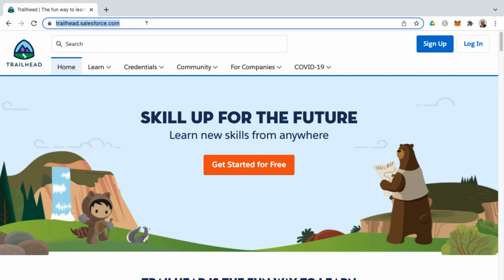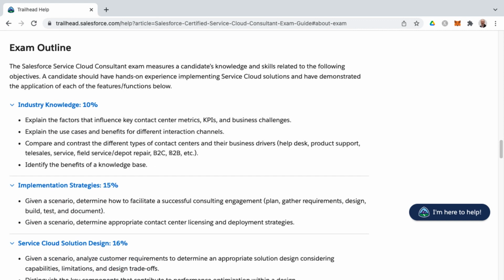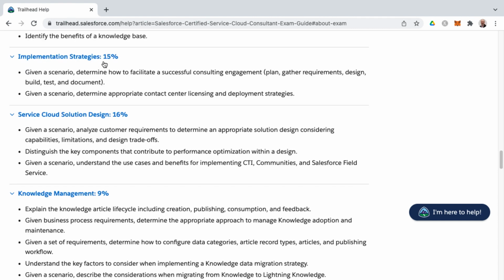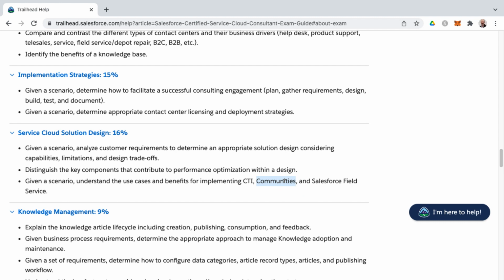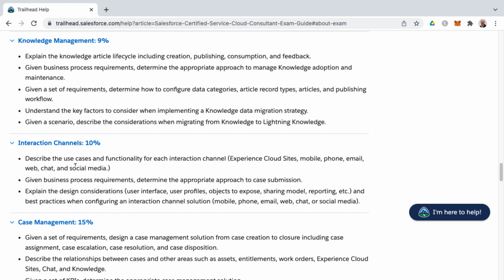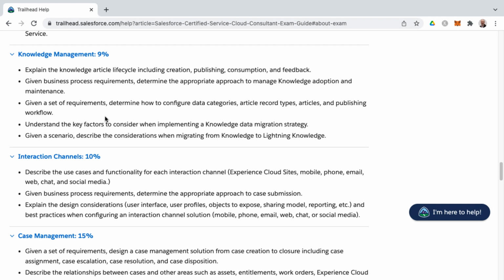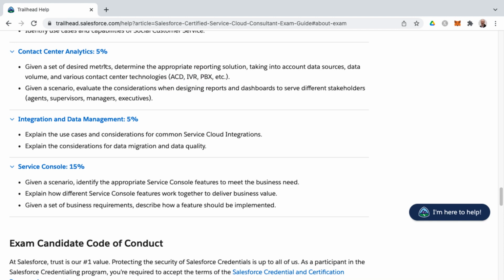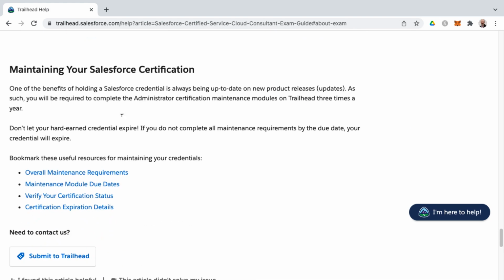Salesforce Service Cloud Consultant Exam Guide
In this video, I discuss and dissect the Salesforce Service Cloud Consultant Certification Exam Guide, which is available ** There is a platform I like as much as Salesforce. It’s KARTRA **